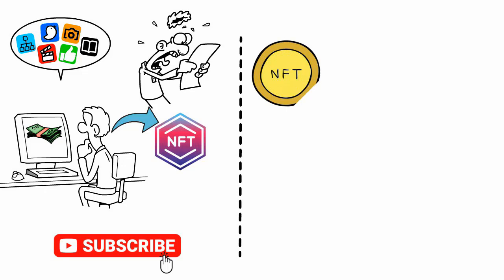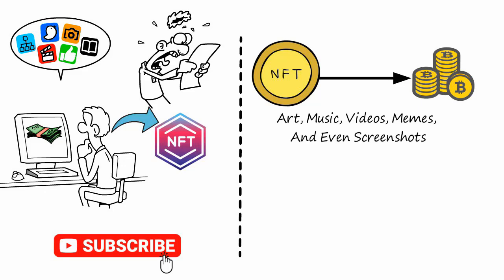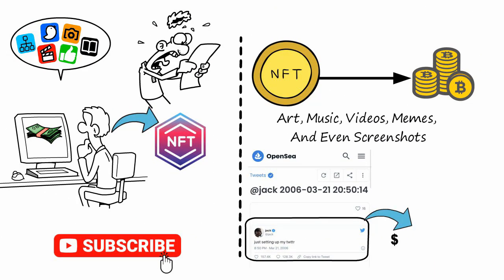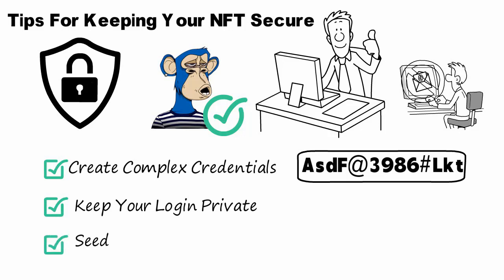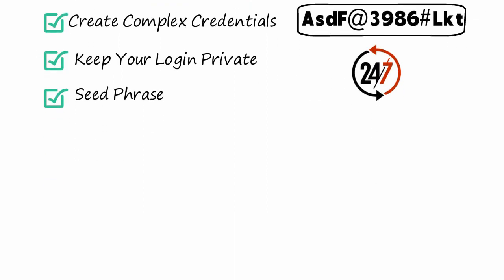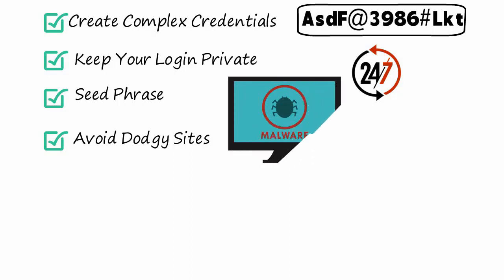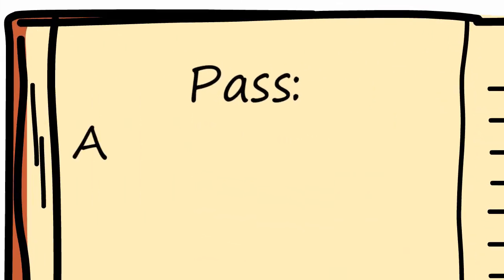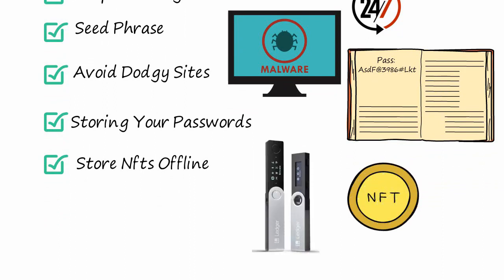NFT Passive Income | How To Protect Your NFTs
Welcome to our NFT Passive Income video!

If You’ve Regularly Been On Social Media Or Have Followed The News In The Past Couple Of Years, You’ve Most Likely Heard Of Non-Fungible Tokens (Nfts). Whether You Think Nfts Are A Fad Or Present Great Opportunities For Artists And Investors, They Often Make The News And Have Even Sold For Millions Of Dollars.

Nfts Are Collectible Digital Assets Similar To Cryptocurrency And Can Range From Everything To Pieces Of Art, Music, Videos, Memes, And Even Screenshots Of Tweets—For Example, Twitter CEO Jack Dorsey Sold His First-Ever Tweet For $2.9 Million.

Tips For Keeping Your NFT Secure
Regardless Of The Type Of Wallet Or System You Store Your Nfts In, It’s Still Essential To Follow Some Best Practices To Keep Your Digital Assets Safe When Tucked Away In Storage.

Tips To Follow When Keeping Nfts Safe:
Create Complex Credentials: Try To Create Login Credentials With A Mixture Of Capitals, Numbers, And Symbols To Make Your Password Less Easy To Guess Or Hack.

Keep Your Login Private: It May Sound Like An Easy One, But It’s Important To Keep Your Login Credentials To Yourself And Avoid Ever Texting Or Emailing It To Anyone.

Seed Phrase: When Using A Software Wallet, Never Give Out Your 12-24 Word Seed Phase As It Can Greatly Compromise The Security Of Your Nfts.
Avoid Dodgy Sites: It’s Essential To Avoid Sites That May Have Any Malicious Intentions. Furthermore, Try To Regularly Scan Your Computer For Viruses And Spyware.

Storing Your Passwords: If You Need To Store All Of Your Credentials And Passwords, Keep Them In A Physical Format. By Storing Them Offline, You Can Avoid A Data Breach And Mitigate The Risk Of Someone Being Able To Access Your Nfts.
Store Nfts Offline: If You’re Not In A Rush To Trade Or Sell, Keep Your Long-Term Digital Assets Offline, And As Previously Mentioned, A Cold Storage Hardware Wallet Can Help You To Do That.

Staking NFTs For Passive Income
Staking, or Crypto Staking, is the transaction verification process. It requires Cryptocurrency that has the staking opportunity. Crypto Staking is like a savings account. You deposit your currency in an account used for staking.

Renting NFTs
NFT Renting Platforms are a new and evolving concept. However, they allow users to rent their NFTs, like in the case of ReNFT, and help to earn passive income. There’s an involvement of collateral, price, and duration in the process. Some of the platforms limit the price you can put for a rental, while others allow you to choose the price as per your calculations. Naturally, the more popular NFTs will fetch higher costs due to greater demand.

NFT Royalties
Whenever you sell an NFT in the secondary market, the NFT creator earns the royalty, as specified in the smart contract. NFT Royalties form an integral part of the smart contract. The royalty rate is set either by the marketplace or the creator himself.

I hope you found value in our NFT Passive Income video. Make sure to leave a like on the video if you gained value from it!

⏰ Time Stamp ⏰

00:00 Intro
00:36 How to Protect Your NFTs
02:09 Outro